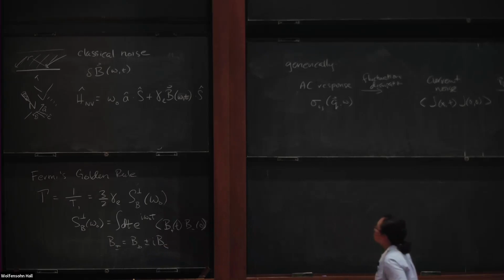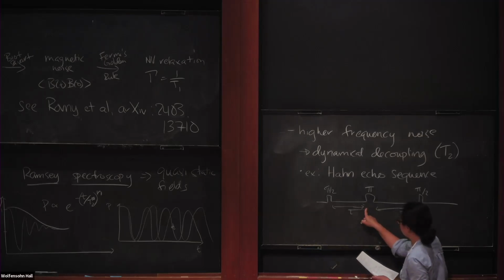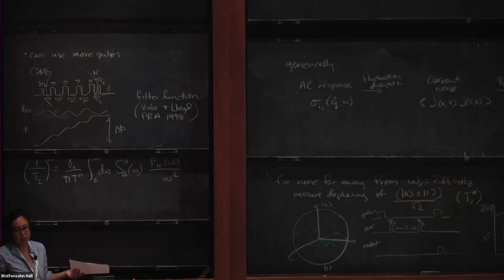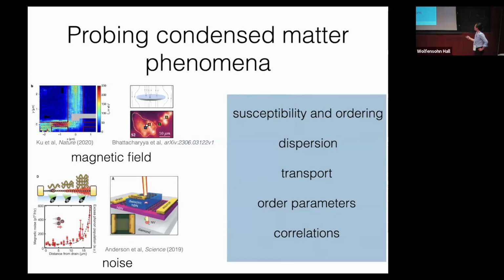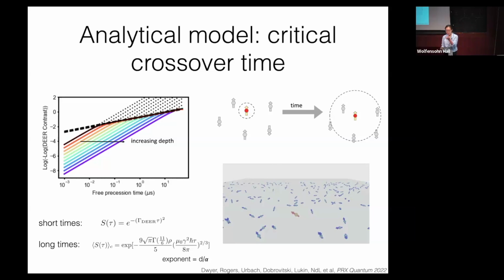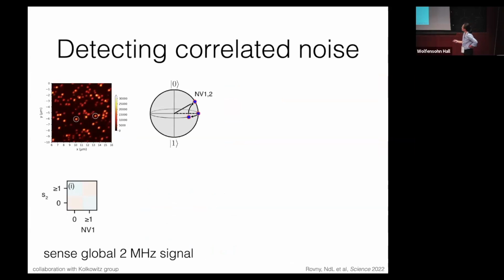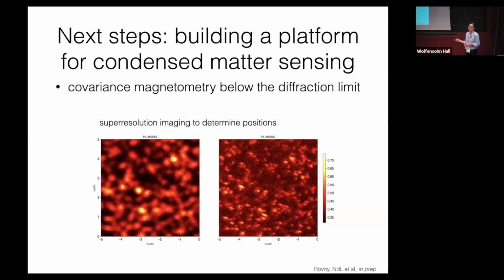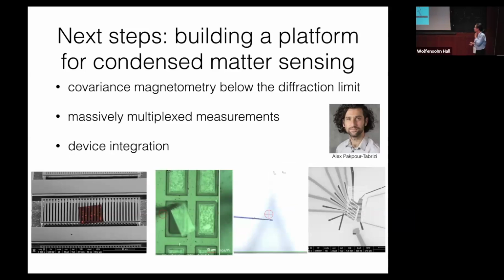Prof. Nathalie de Leon (Princeton): Measuring dynamics & correlations with nanoscale quantum sensors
"Measuring dynamics and correlations with nanoscale quantum sensors", Prof. Nathalie de Leon (Princeton)